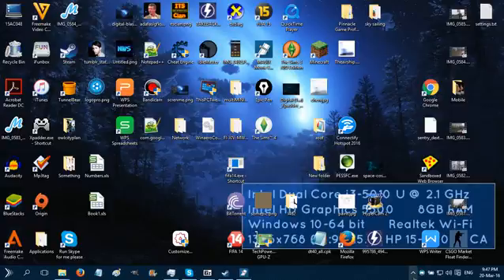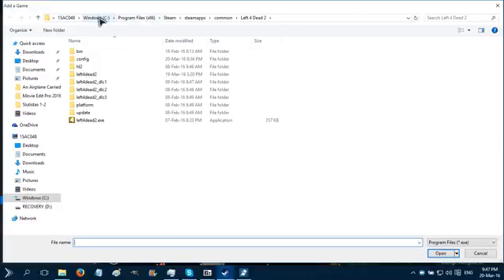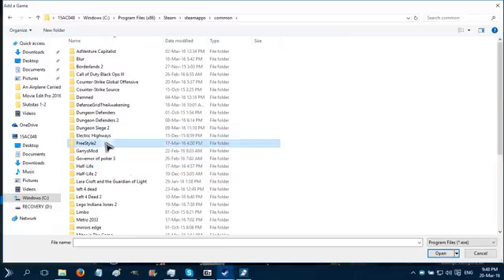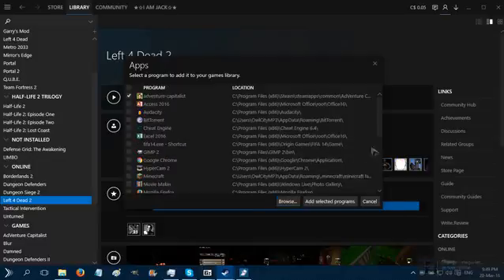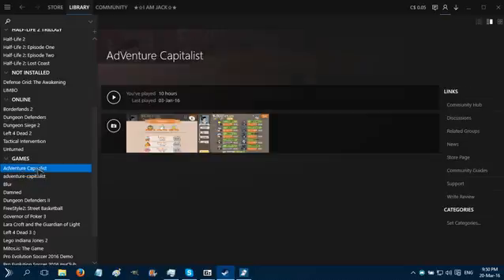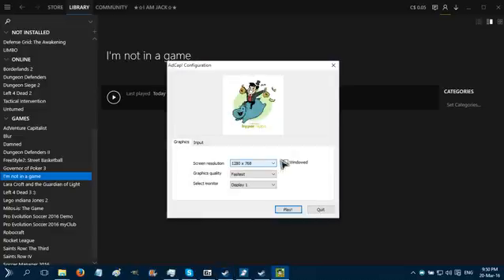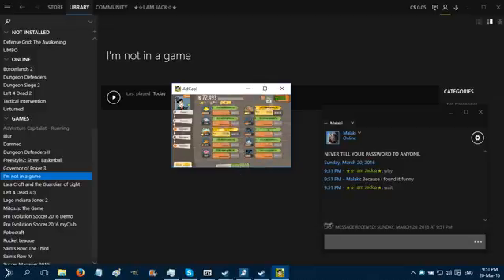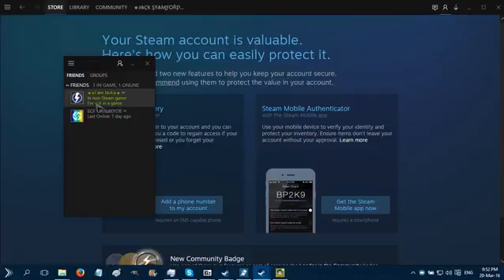Change name of any Steam game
Your friends can see it too!